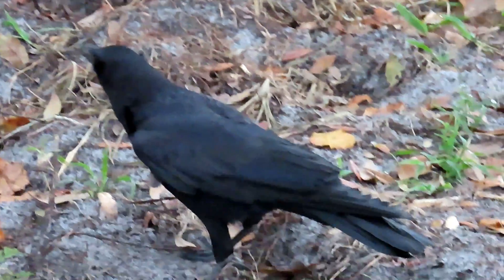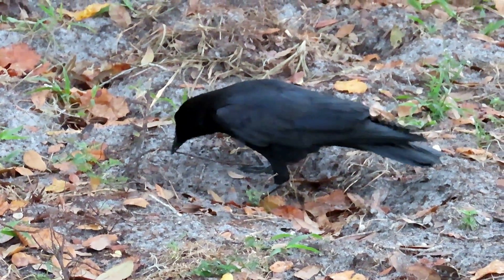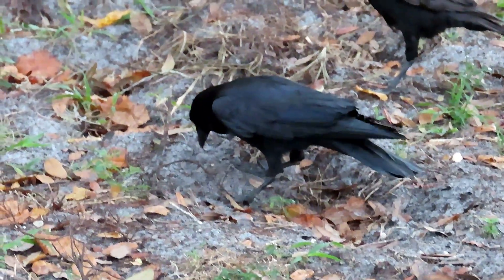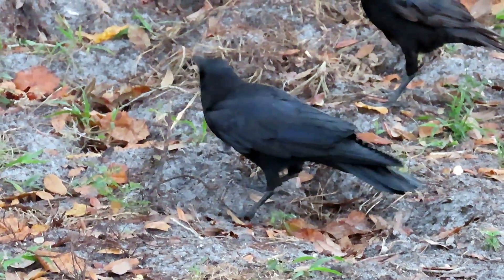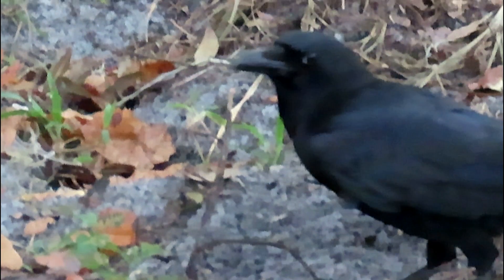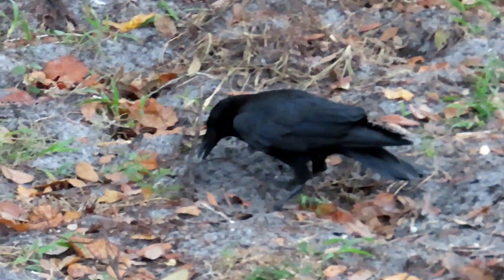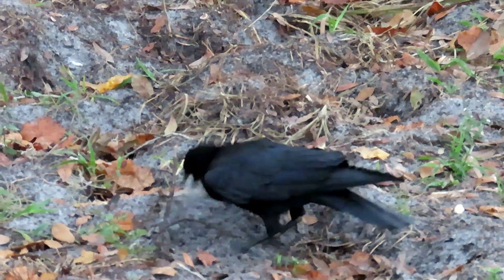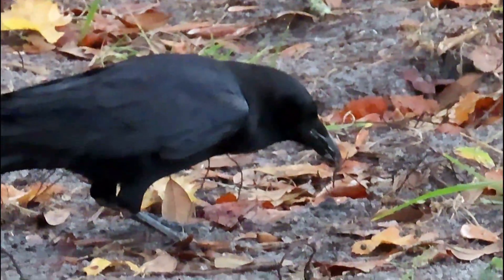Smart Crows Swallowing Stones!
Why are these intelligent crows "eating rocks"? First time I ever got this on film!  Actually lots of animals eat rocks. Or at least they swallow rocks;  they don't eat them in the sense of digesting them. This is true of many reptiles and birds and a few mammals such as seals and whales. Rocks that have been in the digestive system of an animal are called gastroliths, which literally means "stomach stones."
 Gastroliths are most commonly found in birds, like Crows, that  have stomachs divided into three parts: a crop, a gizzard and a stomach. The crop stores food, the gizzard grinds it up and the stomach digests it. The Crows swallow sharp pebbles and grit and hold these rocks in their tough muscular gizzards. The gizzard contracts and grinds the gastroliths against each other and against the food that the bird has swallowed (remember that birds have to swallow each bite whole). The rocks grind down the food — essentially, the bird is using the gastroliths to chew the food in its gizzard — and the rocks grind each other down, too. Eventually the sharp, jagged chunks of rock become smooth, rounded pebbles, and they are not much good for grinding anymore. So the bird will vomit them out and find new, sharp rocks to swallow.

 Documentation of this Crow behavior in the wild is actually quite rare.  In this case the ingenuous crows have found an area recently dug up by rooting wild hogs and know this is a good picking grounds for rock and pebbles of just the right size and shape. Note the care with which they search and select the stones, picking relatively flat ones with quite sharp edges of just the right size to aid digestion. Here the crow finds a cache of perfect stones and quickly swallows four of them.
Commision Earned
Image was cropped and edited.